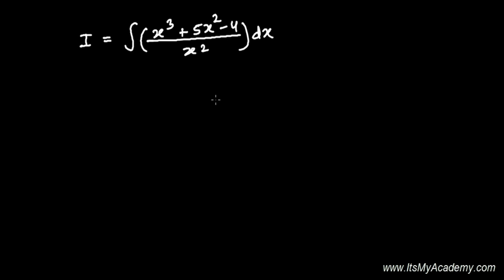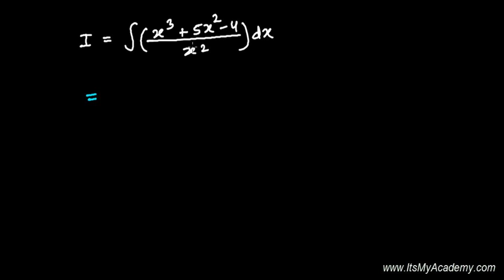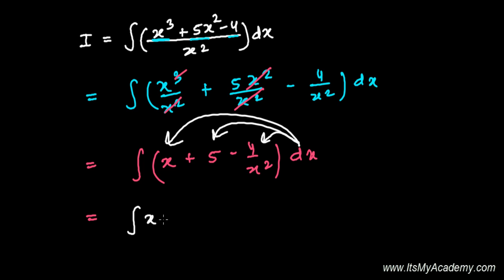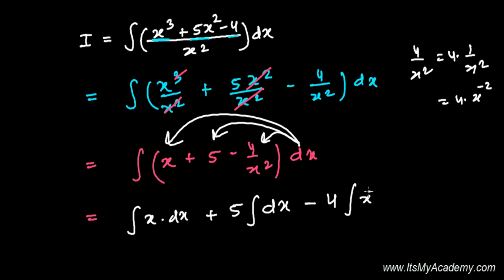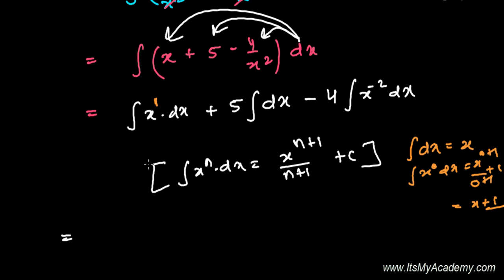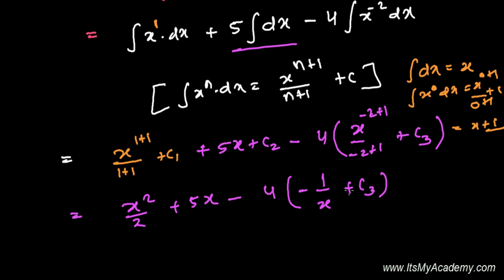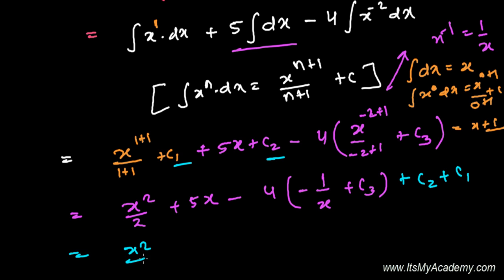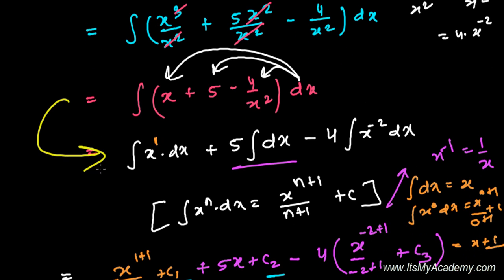Indefinite Integration by Simplification